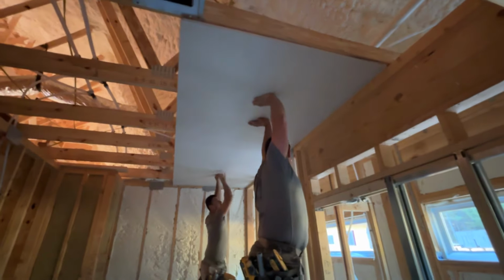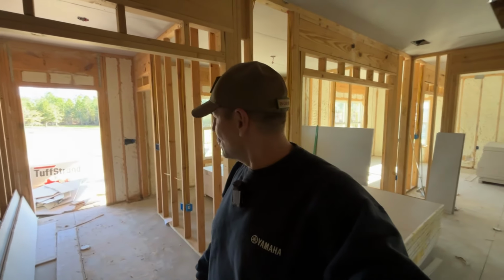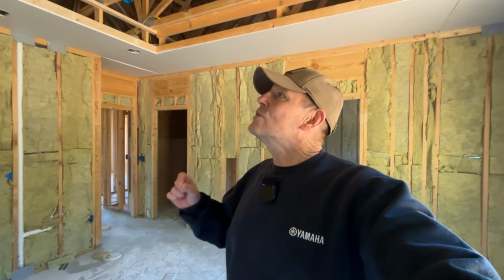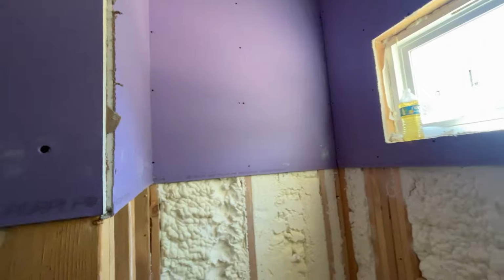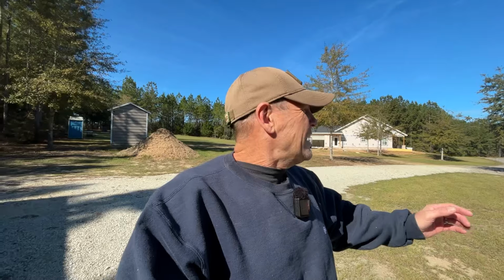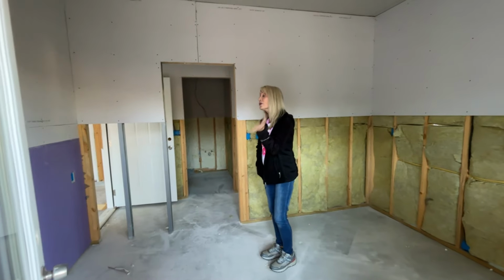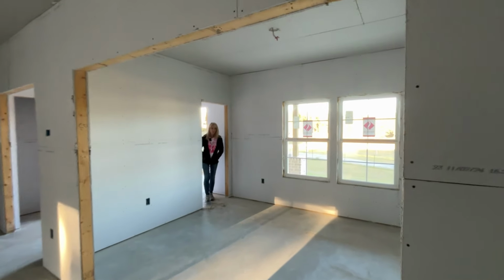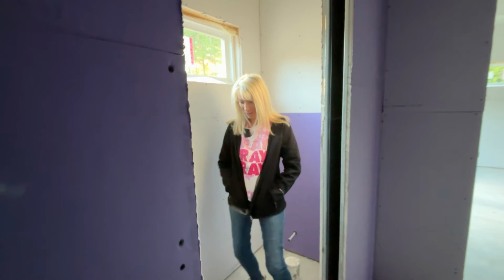FASTEST Drywall Install EVER On Our DREAM HOUSE Build!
How to build a house  E390

New way to fence your land!  Cat's Claw Fasteners.

Mower Blade Sharpener Guide
Dewalt 20V Cordless Grinder
Flap discs
Grinding wheel
275 Gallon IBC Tote
Vise Grip Wire Pliers
12V Pump
6’ Digging and Pry bar

Our Story:
For seven years we have been transforming 20 acres of "Piney Grove" in Northwest Florida into our dream homestead/mini farm soon to be filled with animals and joy. We plan to have a variety of miniature critters on our pastures, raise free-range chickens, grow fish in our pond, garden, plant fruit and nut trees, and harvest wild game. Our goal is to escape the stresses of corporate life and embrace all that country living has to offer as we enter the next chapter of our lives. Follow along on our journey!

Brad & Deb